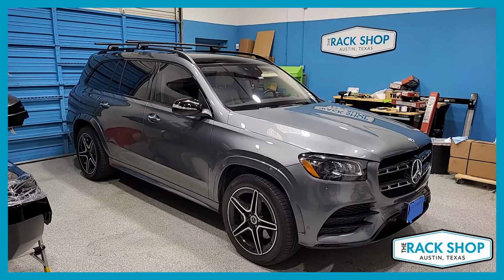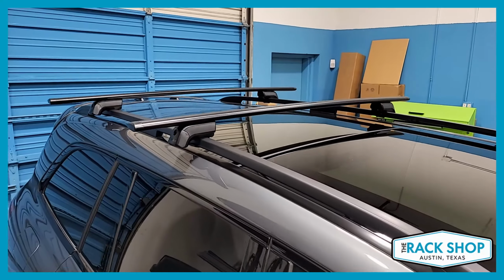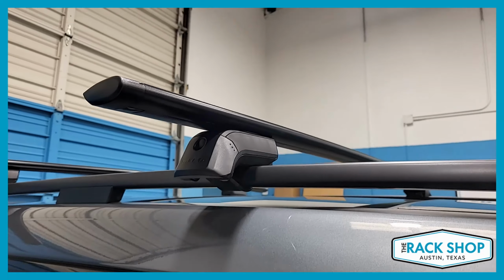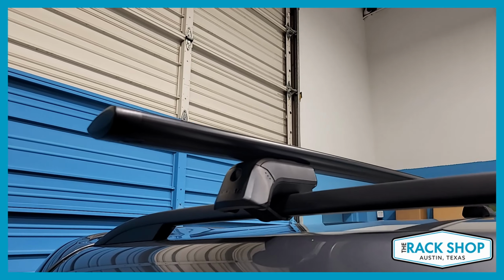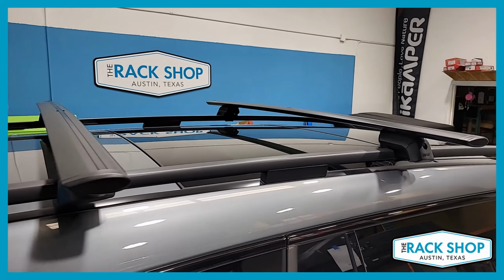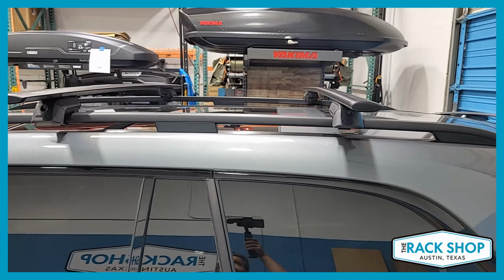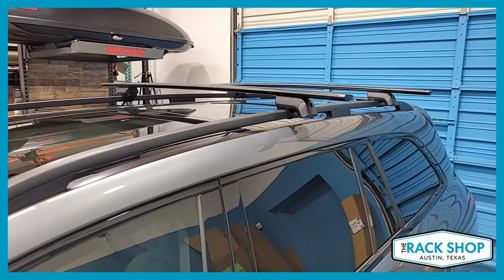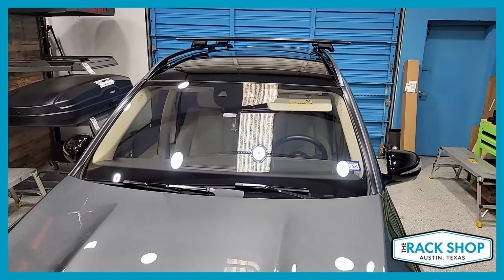2020-2025 Mercedes-Benz GLS Yakima TimberLine JetStream Complete Roof Rack | The Rack Shop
A quick video of the Yakima TimberLine JetStream Crossbar Complete Roof Rack on a 2023 Mercedes GLS 5DR SUV. This system is using the OEM raised rails.

for more details, pricing, and easy ordering.

Have more questions? No problem! Email, call, or swing on by the shop!